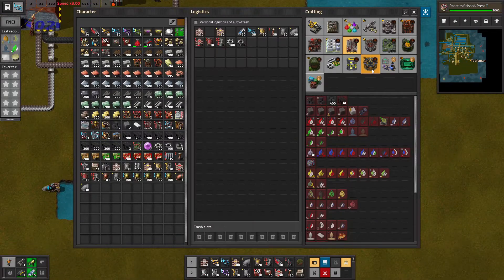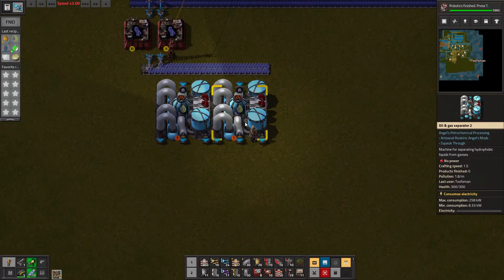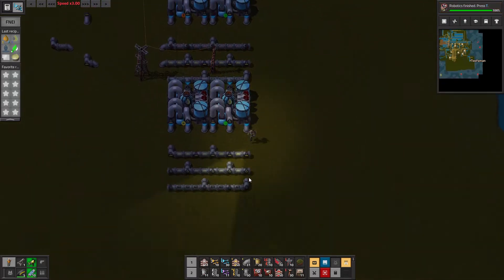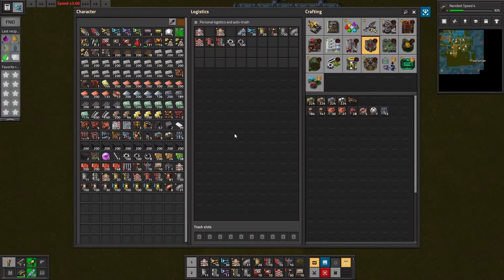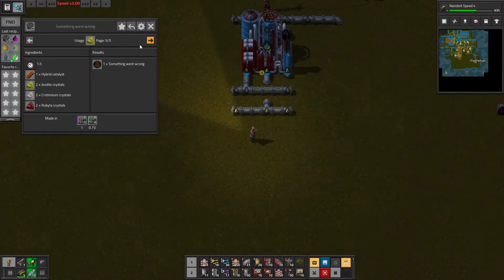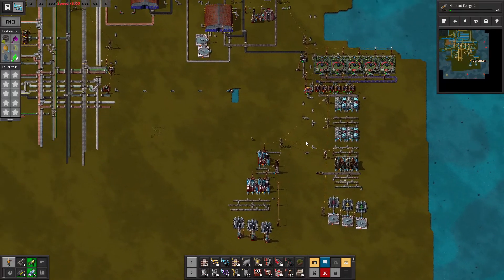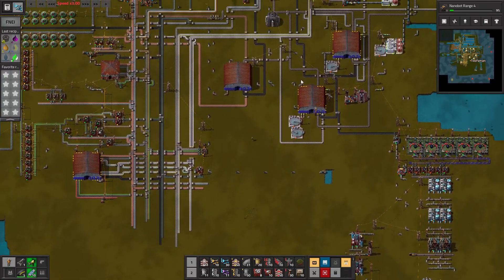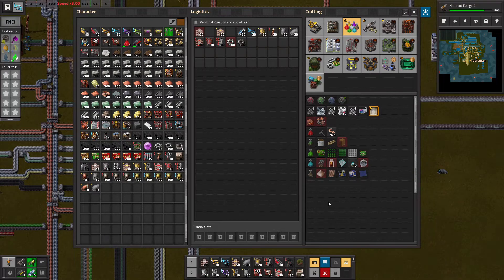Oil From Algae? - Factorio Seablock Challenge 15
All the Chemicals and gases from algae oil production.